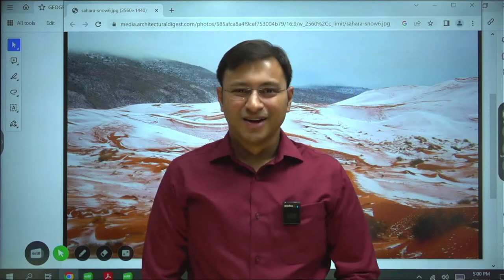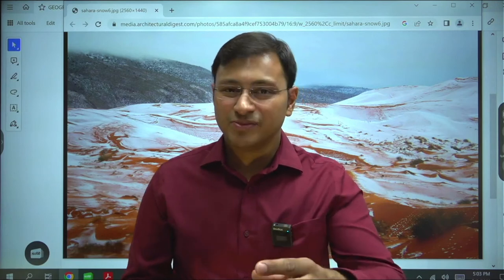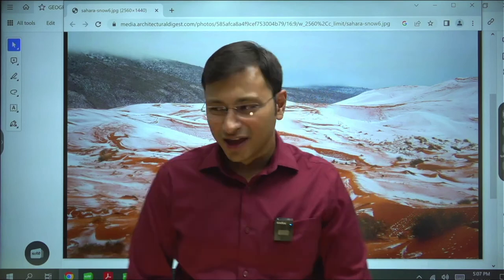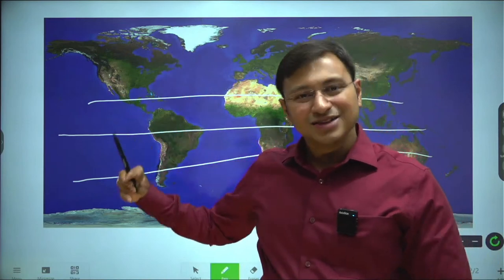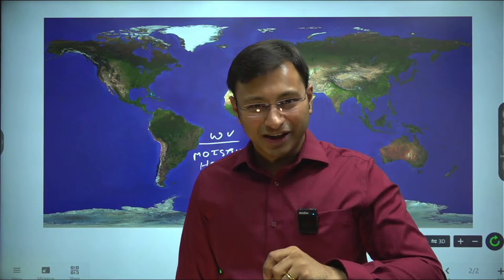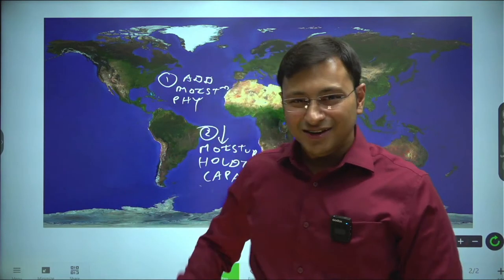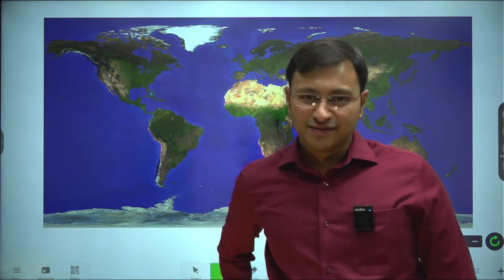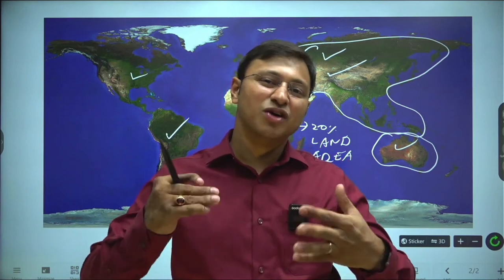Geography Through Maps l Lecture 13 l Pritesh Maturkar l UPSC 2024 l StudyIQ IAS English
UPSC IAS LIVE Prelims to Interview (P2I) 2024 Batch 5 - join now
Batch Starting on 13th May 2023 | Daily Live Classes at 8:00 AM

Batch Starting on 11th May 2023 | Batch Timing 6:00 PM

UPSC EPFO (EO+ APFC) Recruitment Test LIVE Batch 4
Batch Started on 17th April 2023  | Daily Live Classes at 12:00 PM

UPSC EPFO (EO+ APFC) Crash Course
Admissions Closing on 10th May 2023  | Daily Live Classes at 6:00 PM

Batch Starting on 13th May' 2023  | Timing - 7:00 PM

(PSIR, Sociology, History, Geo, Pub Ad, Anthropology)

Batch Starting on 9th May 2023 | Class Timing -1:00 PM

Batch Starting on 18th May, 2023 | Timing - 1:00 PM

UPSC IAS (Mains) History Optional Live 2024 Batch (Comprehensive)
Batch Started on 21st April, 2023 | Timing - 1:00 PM

Batch Starting on 22nd May, 2023 | Timing - 1:00 PM